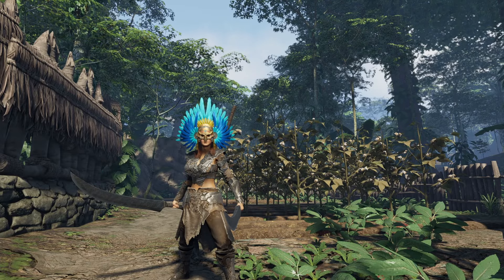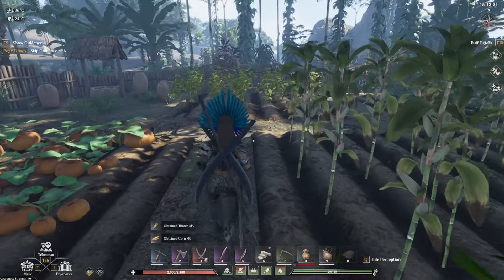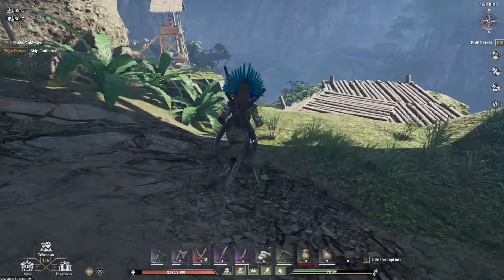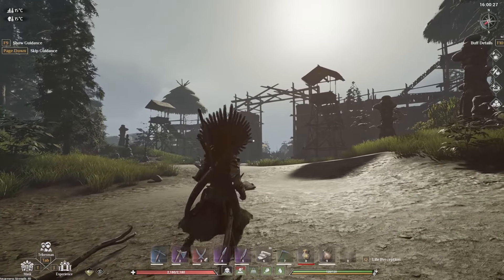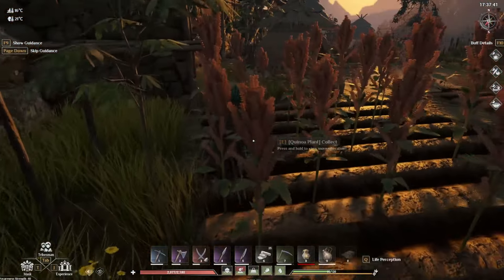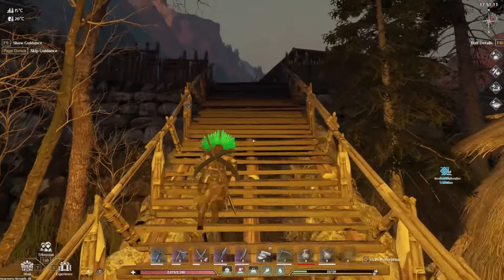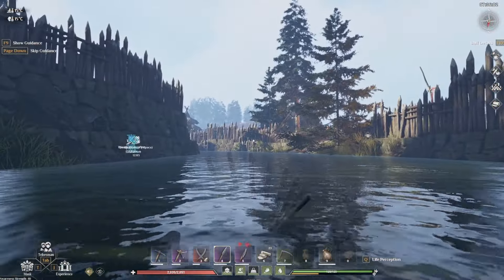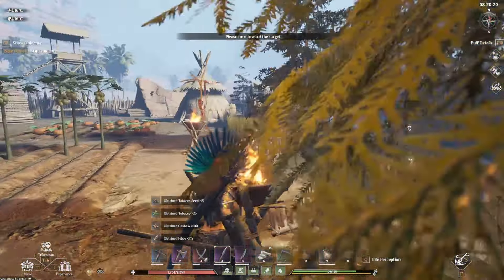FREE CROP SPOTS - Grab Yourself Some Free Veggies/Fruits & Nuts In Soulmask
Need some easy crop locations to grab yourself some free crops off of other tribe camps? Here's a video on multiple places you can grab free crops in the game of Soulmask.
YOINK corn, peanuts, pumpkin, tomato, chilli, guava, cashew & papaya.

Dive into an open world jungle experience, for some Aztec tribal survival, Soulmask lets you craft, gather, tame animals, ride mounts and much much more.

☾ ⋆*･ﾟ:⋆*･ﾟ:*⋆.*:･ﾟ .: ⋆*･ﾟ: .⋆☾ ⋆*･ﾟ:⋆*･ﾟ: *⋆.*:･ﾟ .: ⋆*･ﾟ: .⋆☾ ⋆*･ﾟ:⋆*･ﾟ:*⋆.*:･
Music ♫

Chapters:
0:00 Intro
0:33 Flint Tribe Barracks
1:37 Fang Tribe
3:36 Flint Tribe Fortress
6:02 Highland Barracks